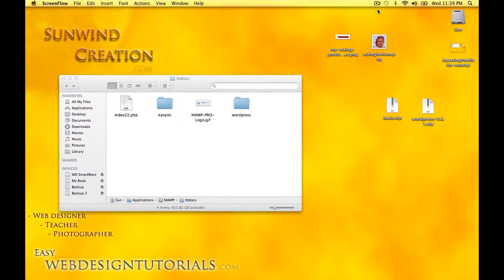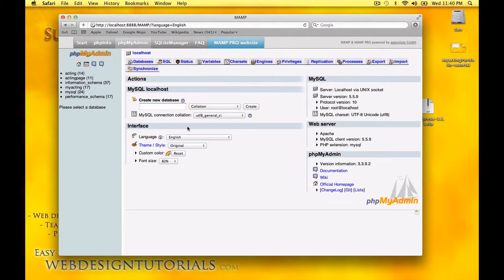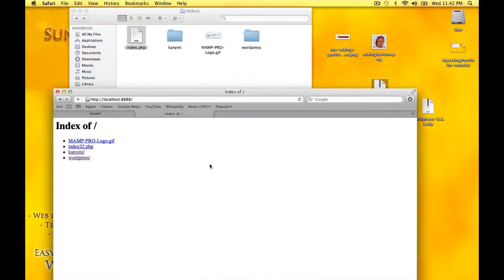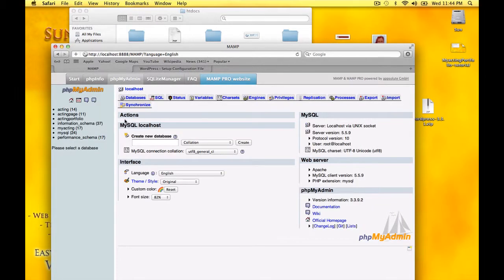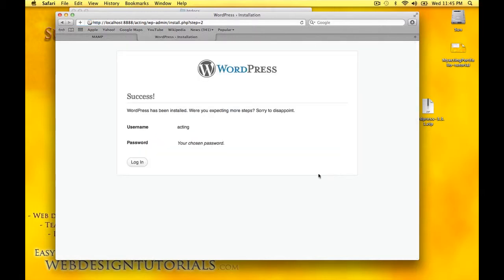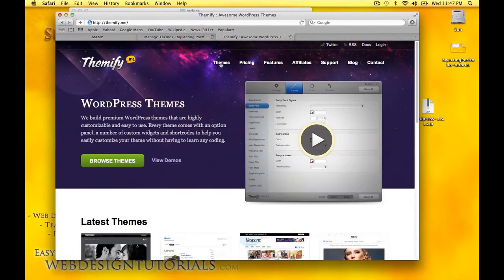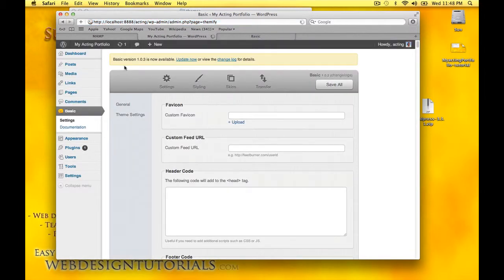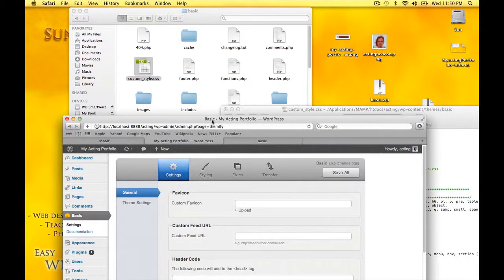Part1 Installing WP through MAMP and the theme Basic.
Part 1 of a series on using Wordpress.
A quick run through on installing WP through MAMP, and adding the theme Basic from themify.me.